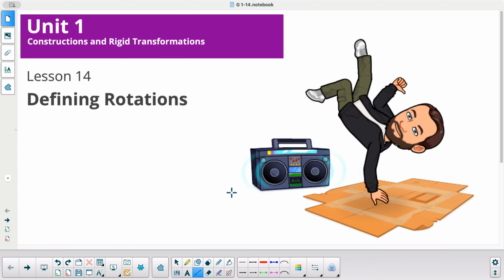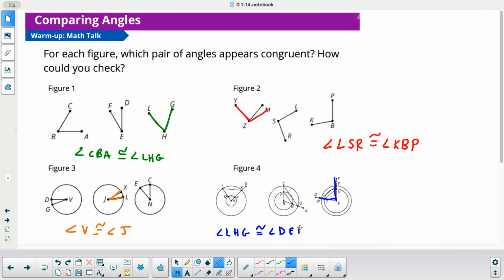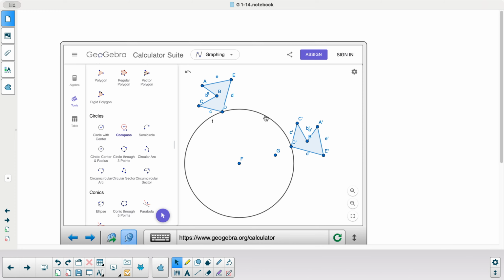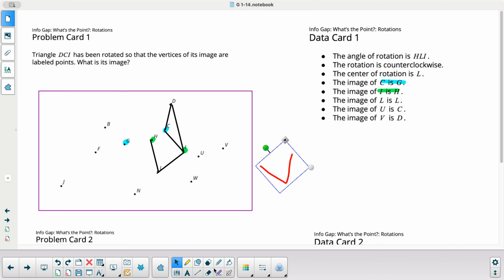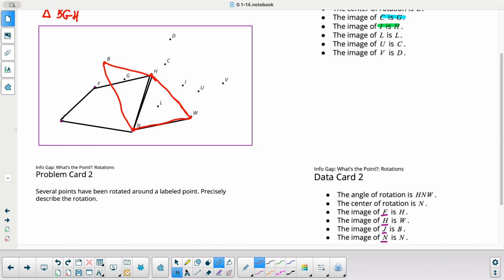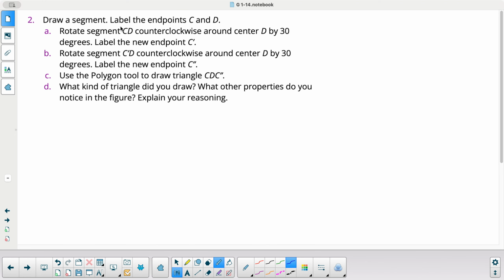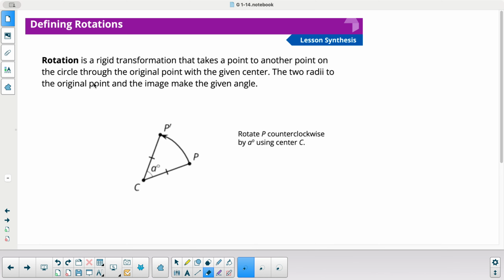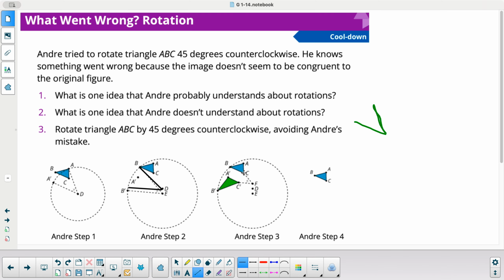Illustrative Math | Geometry | 1.14 Lesson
This video shows how to identify and perform rotations.